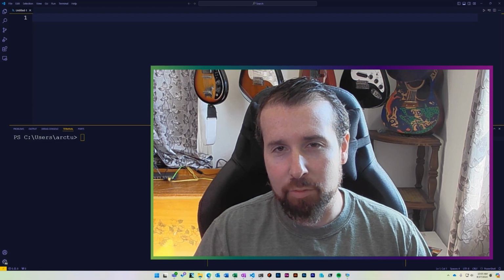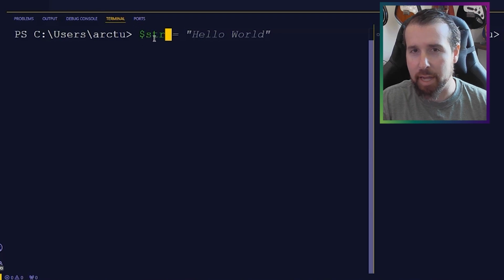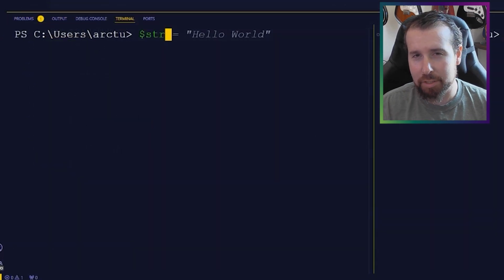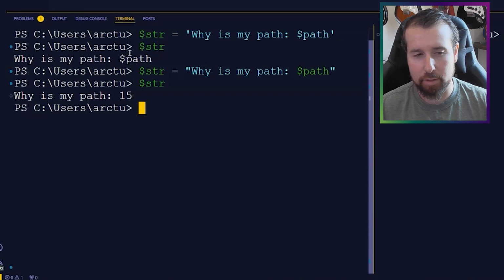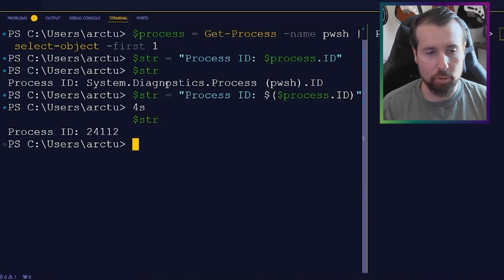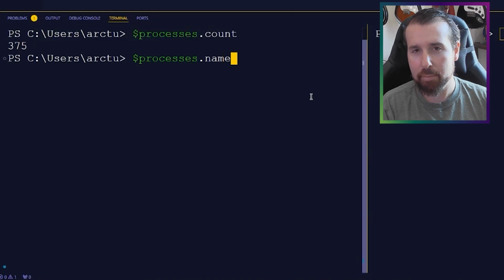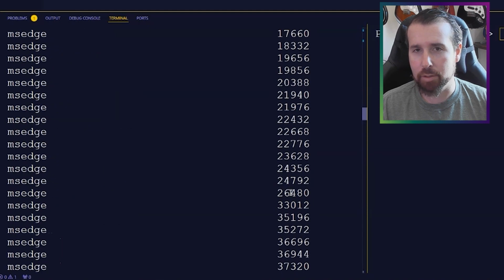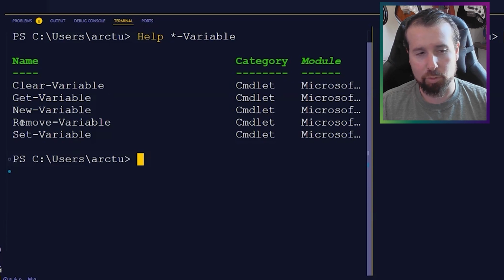PowerShell Series [Part 14] Variables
Welcome to Orensha Tech's PowerShell Series!  In [Part 14], we go over variables and their use.

Variables in PowerShell are handled in a very user-friendly manner, often foregoing the need to define variable types and allow for easy reassignment of the data inside a variable.

In this video, we cover how to create and use variables, as well dealing with variables containing multiple objects.

We also briefly discuss the ability to manually declare variable types.

After watching this video, you should feel comfortable adding this core concept to your arsenal of scripting abilities.

00:00 Intro
01:31 Review of Objects
02:23 Creating Variables
06:39 Using Variables
13:11 Variables with Multiple Objects
18:16 Declaring Types
20:38 Recap